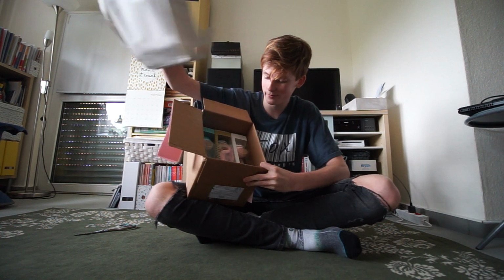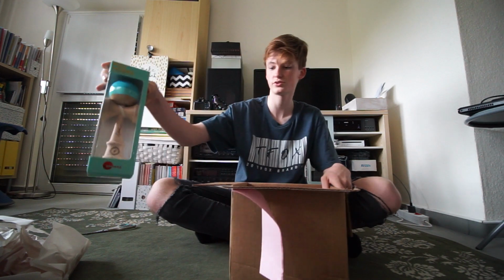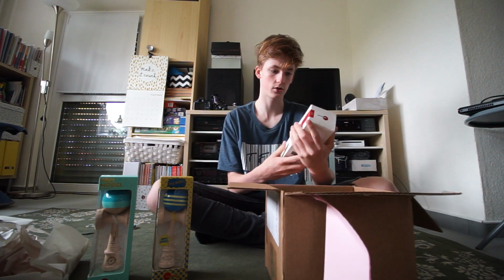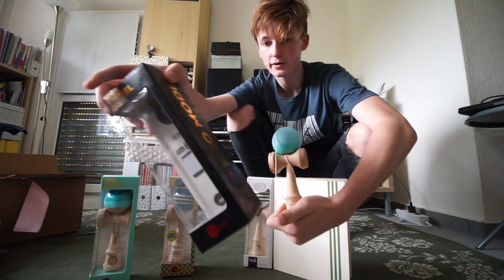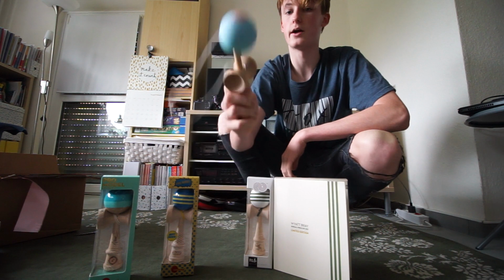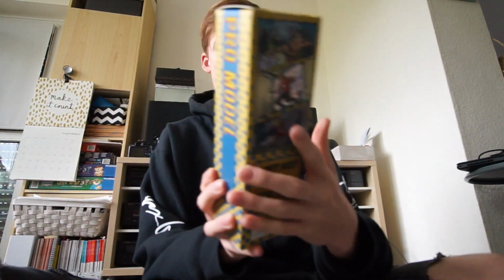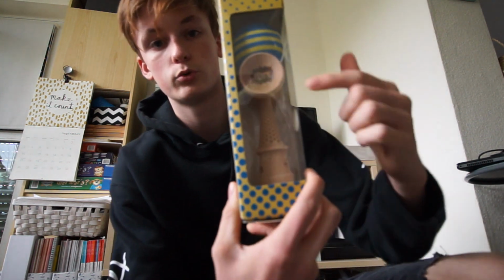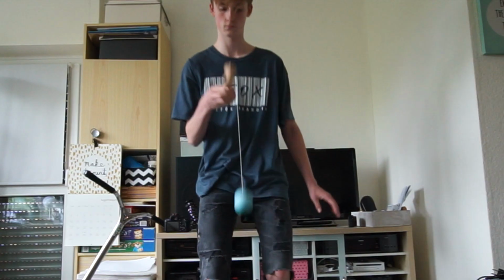KENDAMA USA UNBOXING / PRO MODELS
Youll see me unbox some kendamas today!
SMASH THE LIKEBUTTON FOR MORE!